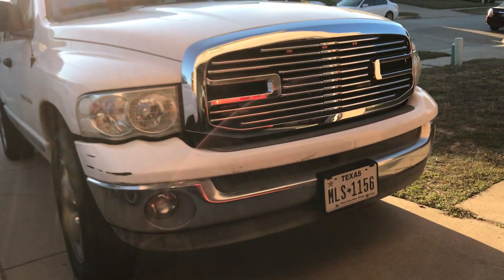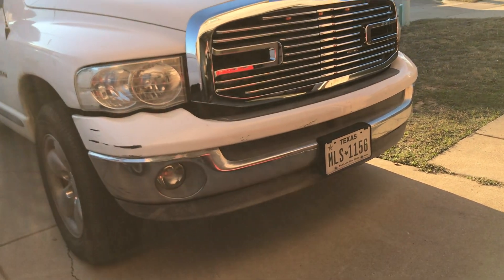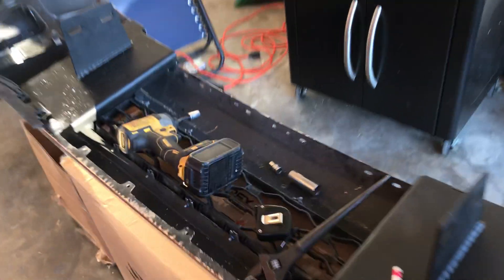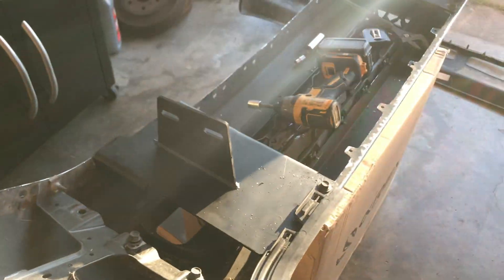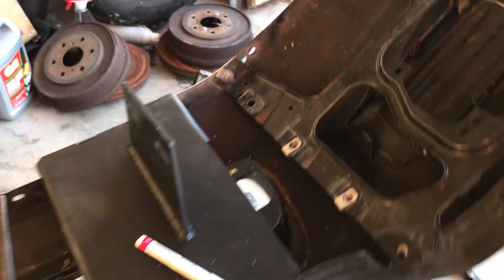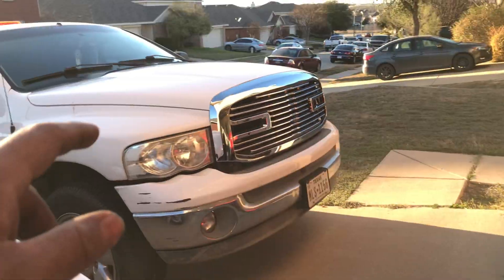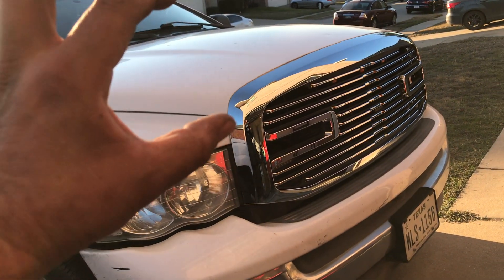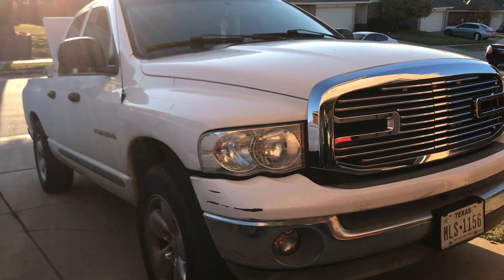3rd to 5th gen Dodge Ram front bumper brackets installation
2003 with a 2020 Dodge Ram 2500 front bumper.
Will be installing bumper tomorrow.
I’m also installing new front fenders from a 2008, along with a pair of Alpharex projector headlights.